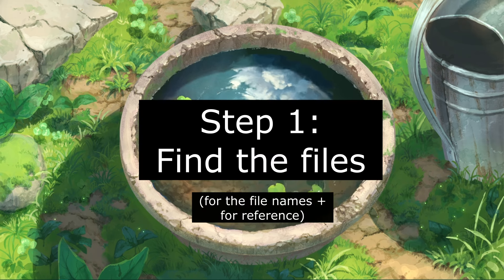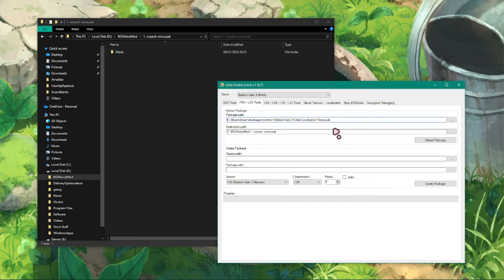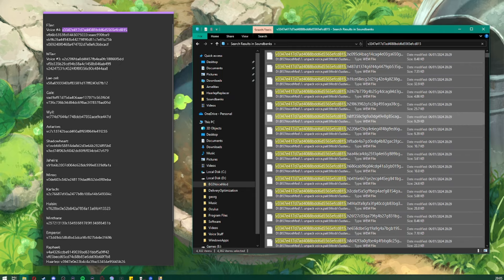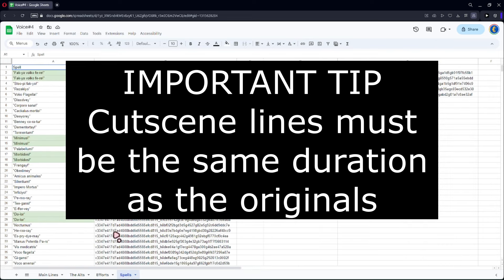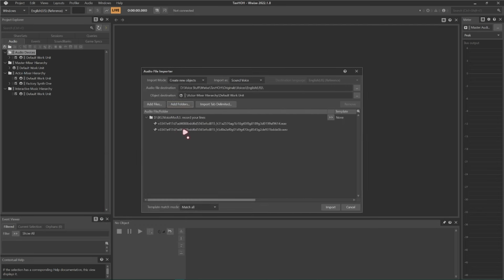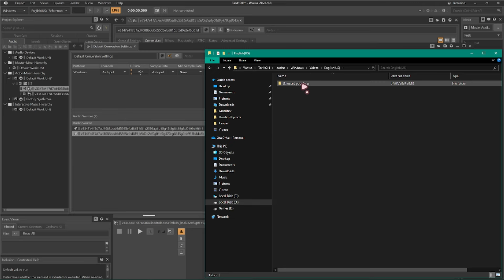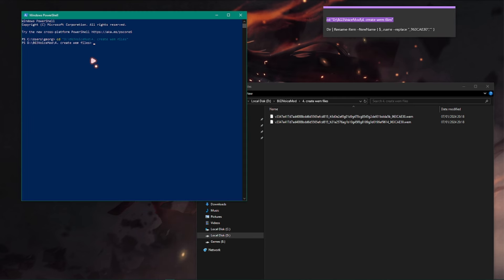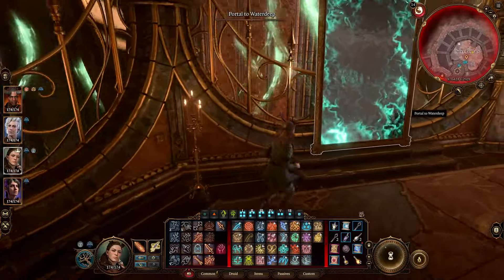Your Voice as Tav in Baldur's Gate 3 | Audio Replace Modding Guide (SFX/Voice/Music)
**IMPORTANT**
Updates on file types, transcripts and click Tav lines on the Nexus Mods page. All future updates will be added there.

ik i sound tired:)
GOOD LUCK AND MAKE FUN SOUNDS

⭐ File Names
Character ID: check comments

⭐ Secret code:
cd "X:\YourFolder\Wem Files"

Dir | Rename-Item –NewName { $_.name –replace "_123ABC45","" }

⭐ Timestamps:
0:12 Step 1: Find the Files
1:47 Step 2: Listen to the Files
2:13 Step 3: Make your Sounds
2:47 Step 3.1: Export your Sounds
2:57 Step 3.2 : Name your Files
3:12 Step 4: Convert your Files
4:34 Step 5: Batch Rename

Everyone in the Larian discord (ily)
Larian (ily)